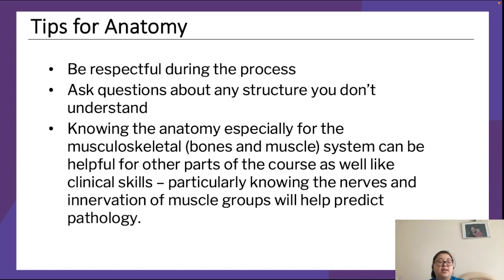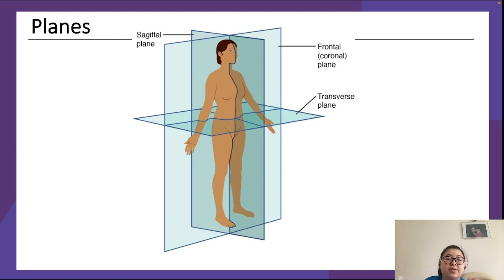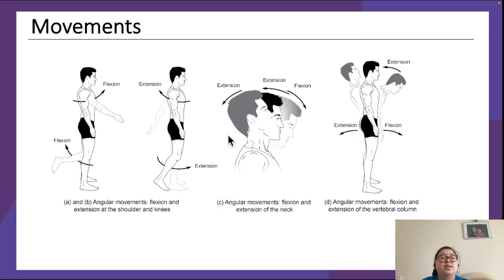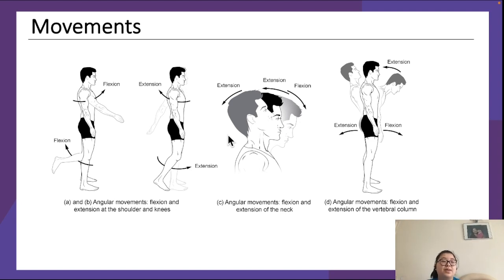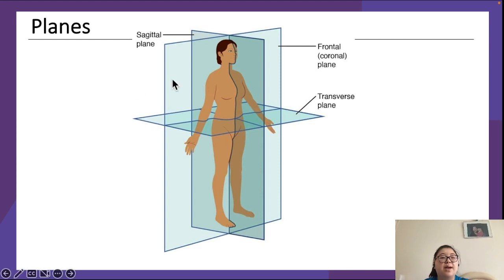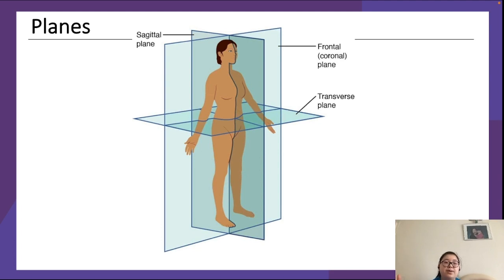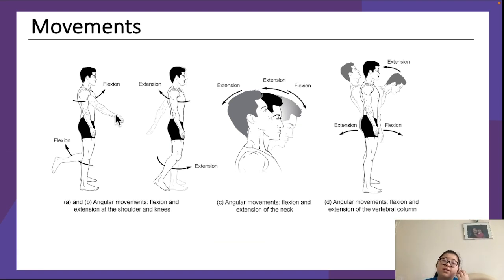Introduction to Anatomy | Medicine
An expert Introduction to Anatomy for University Medicine. Covers everything you need to know including; movements, planes, terminology, dermatomes, and more!